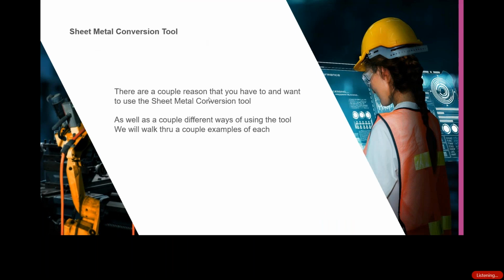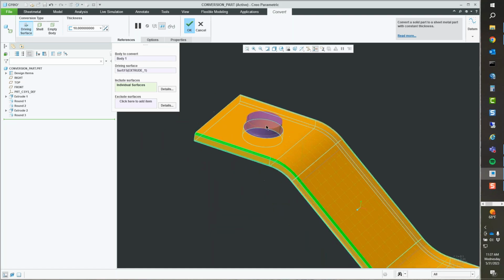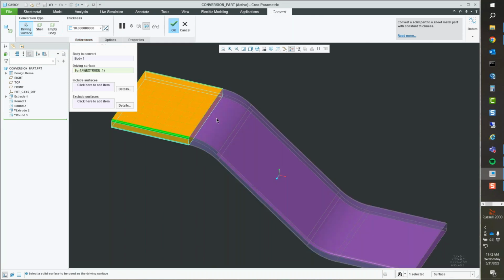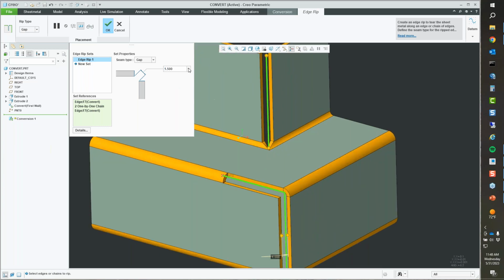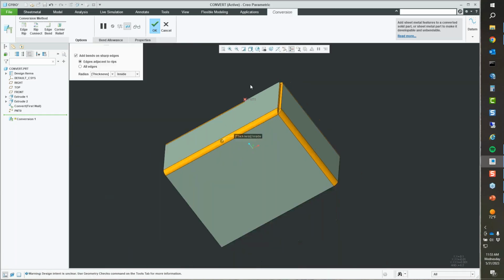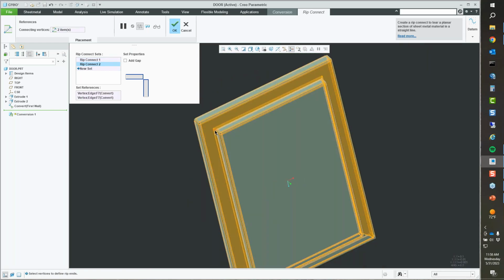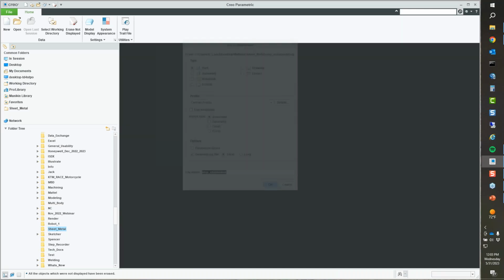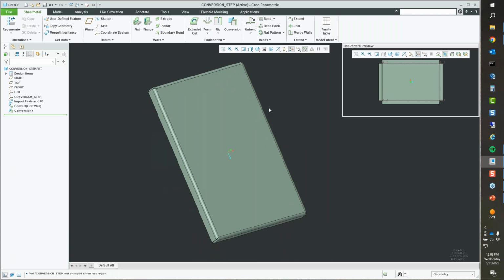Sheetmetal Conversion Tool - Webinar Wednesday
Sheetmetal is a powerful tool used in Creo. However, not all files that are used in sheetmetal start out as sheetmetal parts. In this webinar we review the different tools available to convert a solid model into a sheetmetal part.